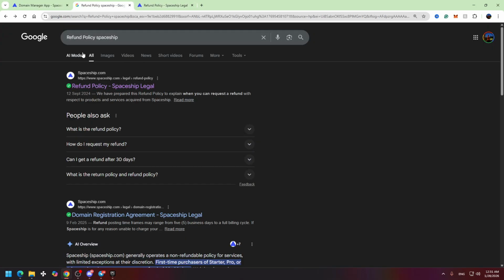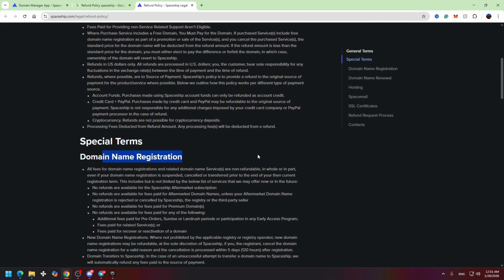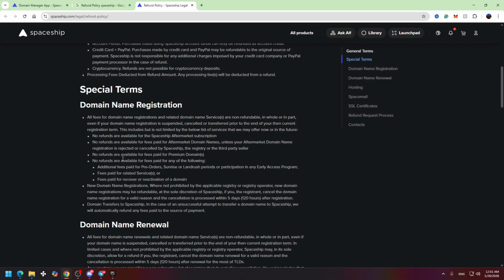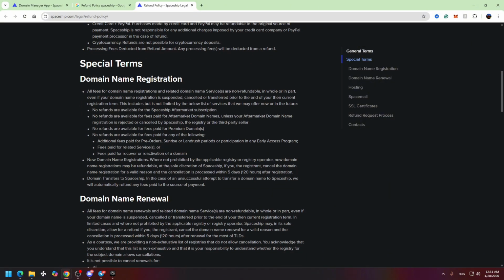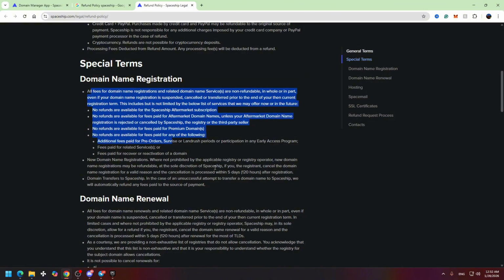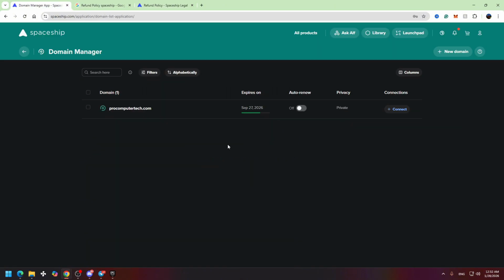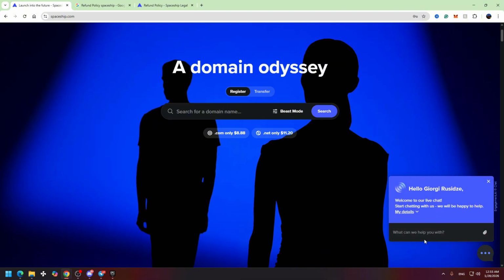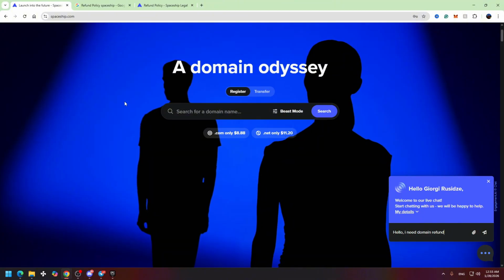How To Refund Spaceship Domain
In this video, I show how to request a domain refund on Spaceship step by step.